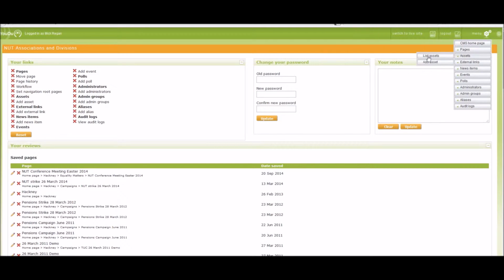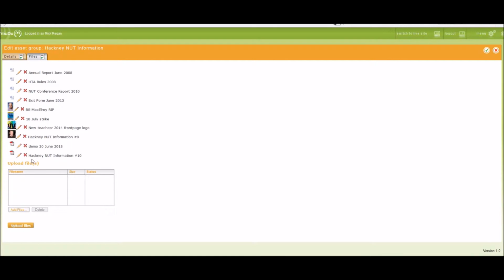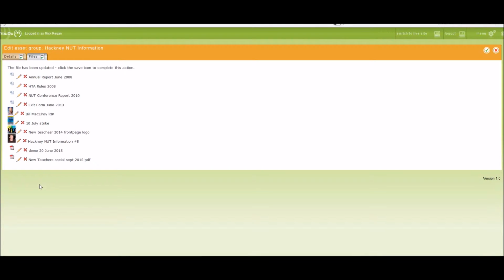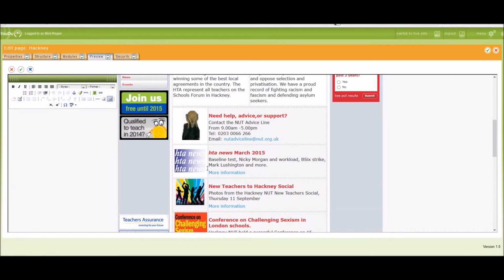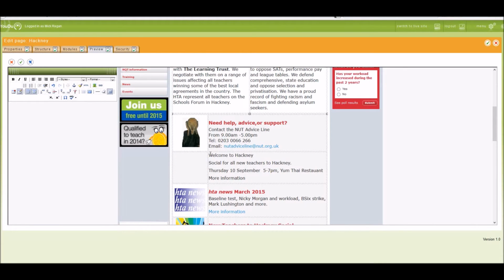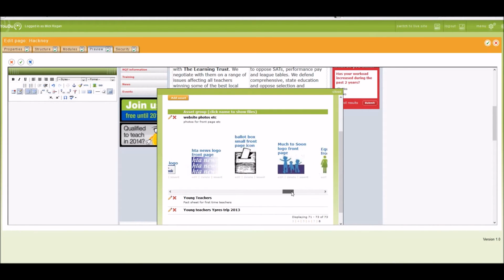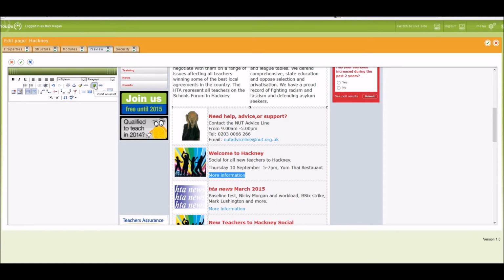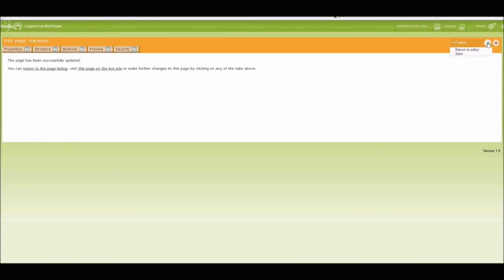How to add New Teachers Social and link to the website frontpage